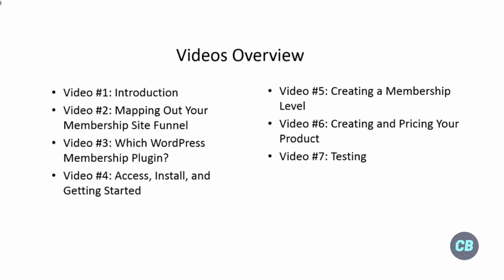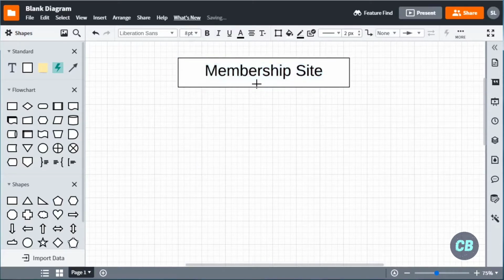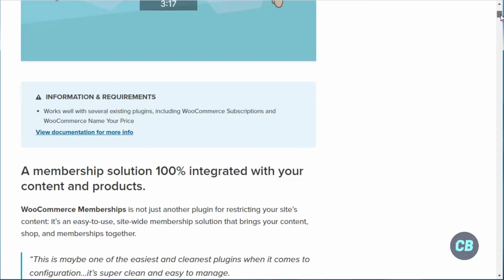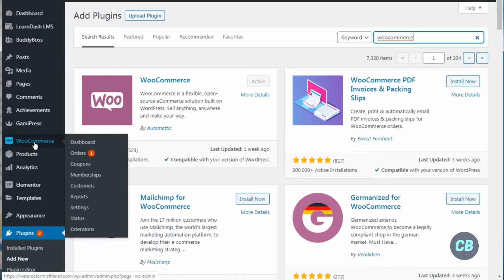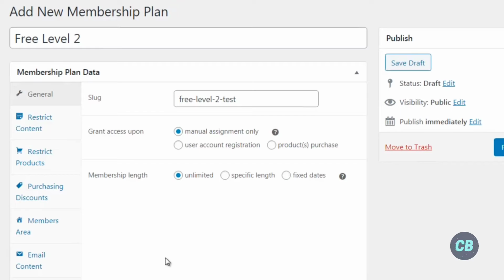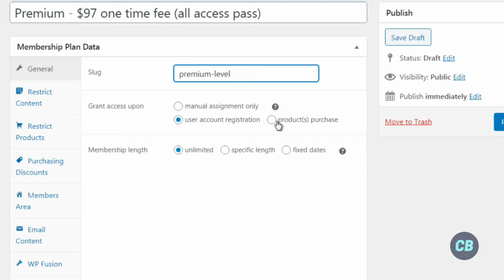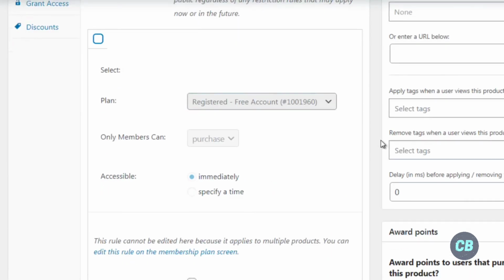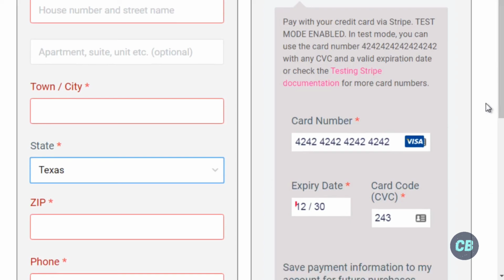WooCommerce Membership Secrets Training Course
.Which course is best for e-commerce?

.What is E-Commerce course?
.What are the five C's of e-commerce?
.What are the 4 modes of e-commerce?
.Is eCommerce hard to learn?
.How can I master e-commerce?
.Is eCommerce a good career?
.Is e-commerce having a good career?
.Which certificate course is best in India?
.What are the nine categories of e-commerce?
.What are the limitations of ecommerce?
.What are the 4 types of business models?
. Is Amazon e-commerce or e-business?
. Is e-commerce considered an industry?
 . How fast is e-commerce growing?
. What is the richest Internet company?
.How do I start learning eCommerce?
. How do I become an eCommerce specialist?